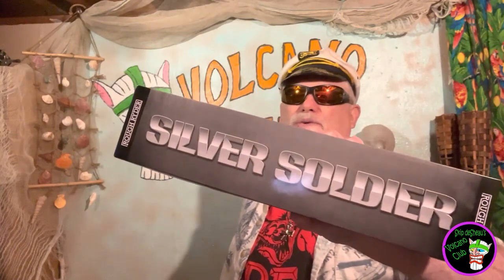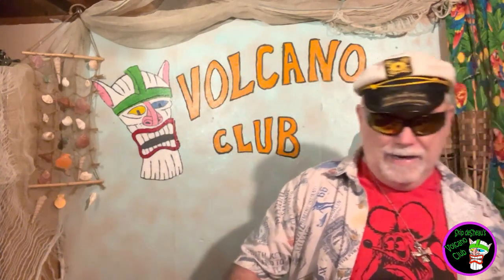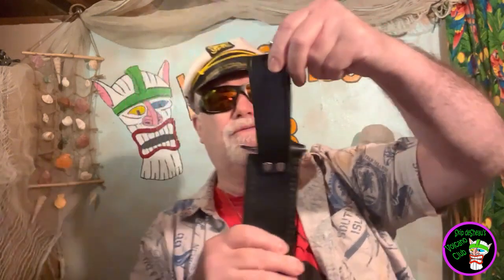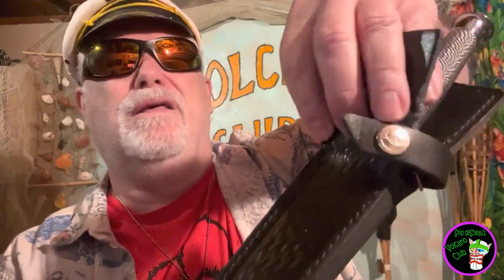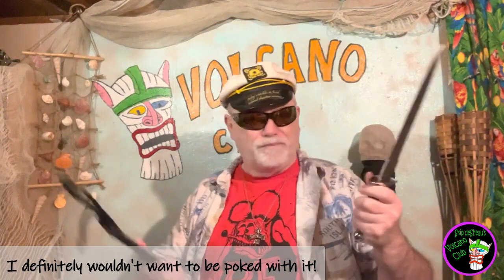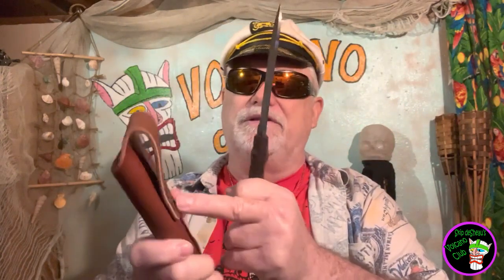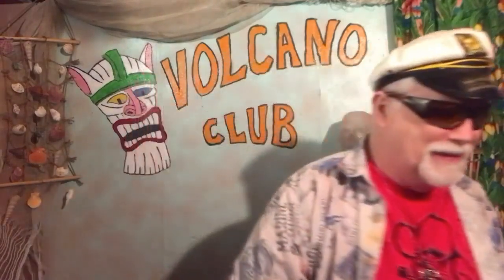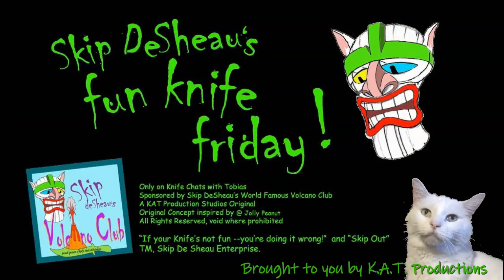Skip DeSheau's Fun Knife Friday, S.2, Ep. 2: Of Cows and Cardboard. (a bit of a rant)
Unrealistic expectations and demands have brought us to this moment in knife history.  Skip's Fun Knife Friday  becomes a bummer thanks to villus corium.